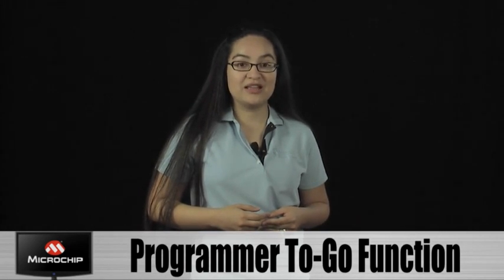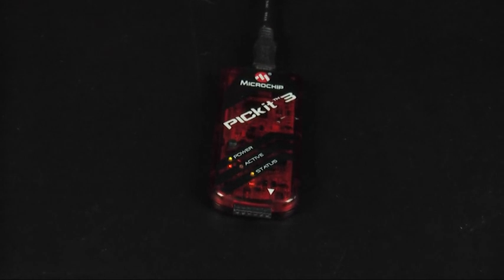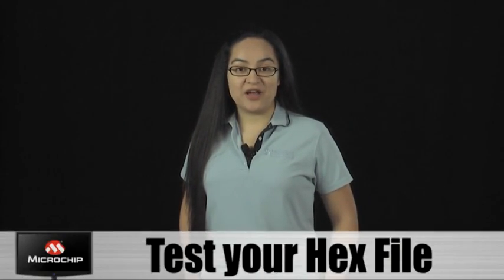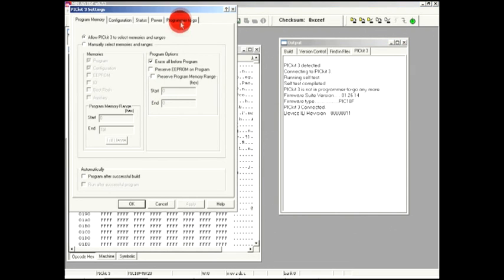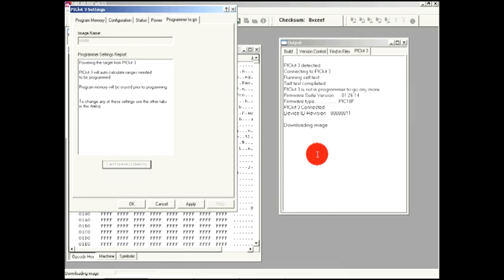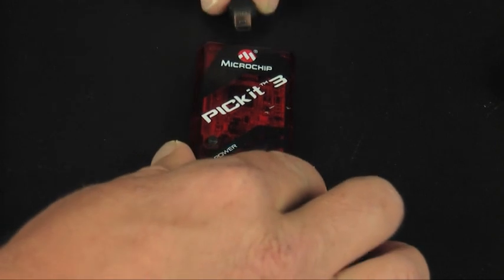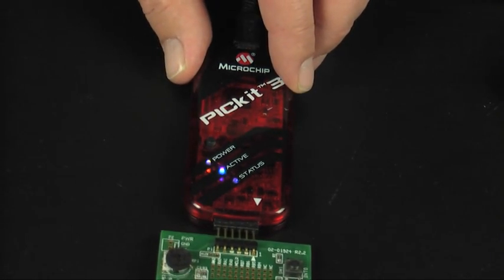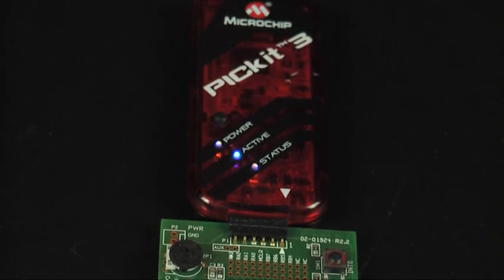Microchip - PICkit™ 3 Programmer To-Go Function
The MPLAB PICkit 3 allows debugging and programming of PIC® and dsPIC® Flash microcontrollers at a most affordable price point using the powerful graphical user interface of the MPLAB Integrated Development Environment (IDE). The MPLAB PICkit 3 is connected to the design engineer's PC using a full speed USB interface and can be connected to the target via an Microchip debug (RJ-11) connector (compatible with MPLAB ICD 2, MPLAB ICD 3 and MPLAB REAL ICE). The connector uses two device I/O pins and the reset line to implement in-circuit debugging and In-Circuit Serial Programming™.

To view this and other solutions from Microchip please choose your location and view the fantastic range of Microchip products on offer from Farnell